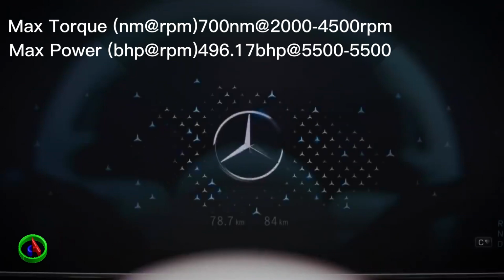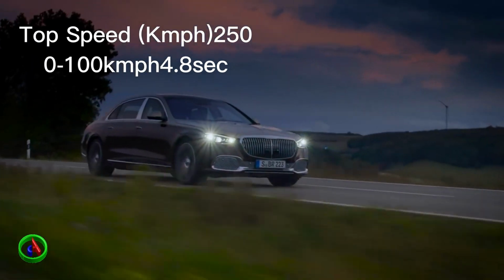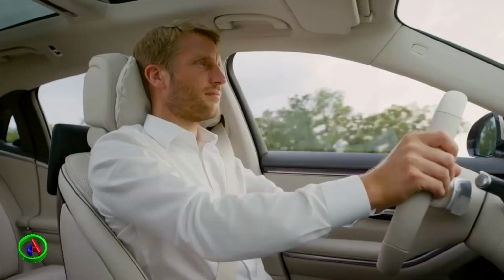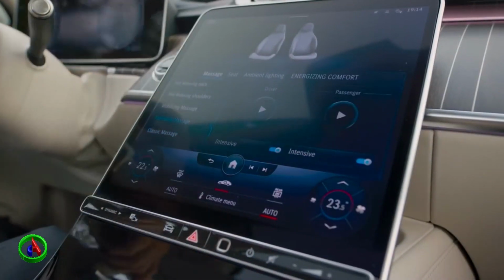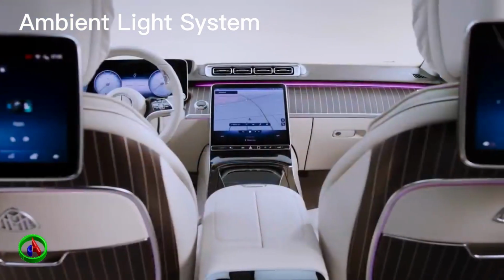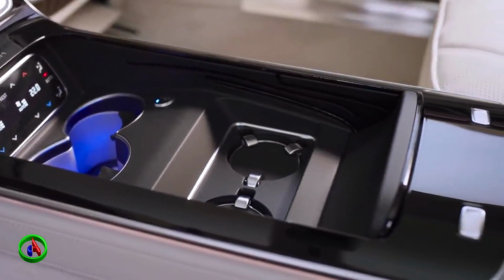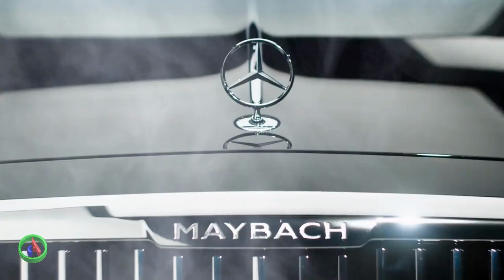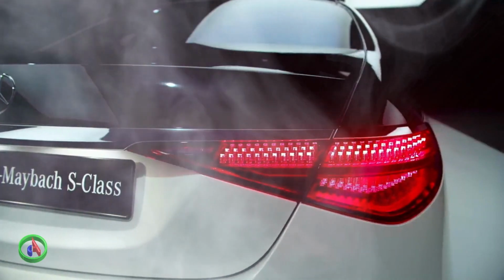Most Luxurious Car In The World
Mercedes-Maybach S 580

Engine & Transmission

Top Speed
250 Kmph
Acceleration (0-100 kmph)
4.8 seconds

Engine
3982 cc, 8 Cylinders In V Shape, 4 Valves/Cylinder, DOHC

Engine Type
4.0L M176 Twin-Turbocharged V8 + 48V Mild Hybrid

Fuel Type
Mild Hybrid(Electric + Petrol)

Max Power (bhp@rpm)
496 bhp @ 5500 rpm

Max Torque (Nm@rpm)
700 Nm @ 2000 rpm

Mileage (ARAI)
9.8 kmpl

Driving Range
784 Km

Drivetrain
AWD

Transmission
Automatic (TC) - 9 Gears, Sport Mode

Emission Standard
BS 6
Turbocharger/Supercharger
Twin Turbo

Others
Regenerative Braking, Idle Start/Stop
Dimensions & Weight

Length
5469 mm

Width
2109 mm

Height
1510 mm

Wheelbase
3396 mm

Kerb Weight
2245 kg

Capacity

Doors
4 Doors

Doors
Seating Capacity
5 Person

Seating Capacity
No of Seating Rows
2 Rows

Bootspace
500 litres

Fuel Tank Capacity
80 litres

Suspensions, Brakes, Steering & Tyres

Front Suspension
Independent, Multi-link, 'Airmatic' air springs

Front Brake Type
Ventilated Disc

Rear Brake Type
Ventilated Disc

Minimum Turning Radius
6.2 metres

Steering Type
Power assisted (Electric)

Wheels
Alloy Wheels

Spare Wheel
Space Saver

Front Tyres
245 / 45 R19

Rear Tyres
275 / 40 R19

Safety

Overspeed Warning
1 beep over 80kmph, Continuous beeps over 120kmph

Yes

Emergency Brake Light Flashing
Yes

Puncture Repair Kit
Yes

Yes

Automatic Emergency Braking (AEB)
Yes

High-beam Assist
Yes

NCAP Rating
Not Tested

Yes

Lane Departure Prevention
Yes

Rear Cross-Traffic Assist
No

Airbags
10 Airbags (Driver, Front Passenger, 2 Curtain, Driver Side, Front Passenger Side, 2 Rear Passenger Side, 2 Rear Passenger Seatbelt)
Middle rear three-point seatbelt
Yes

Middle Rear Head Rest
Yes

Tyre Pressure Monitoring System (TPMS)
Yes
Child Seat Anchor Points
Yes

Seat Belt Warning
Yes

Braking & Traction

Anti-Lock Braking System (ABS)
Yes

Electronic Brake-force Distribution (EBD)
Yes

Brake Assist (BA)
Yes

Electronic Stability Program (ESP)
Yes

Four-Wheel-Drive
No

Yes

Traction Control System (TC/TCS)
Yes

Ride Height Adjustment
Yes

No
Limited Slip Differential (LSD)
No

Differential Lock
No